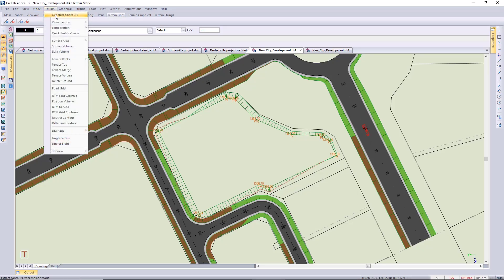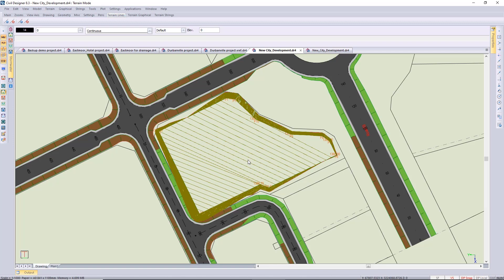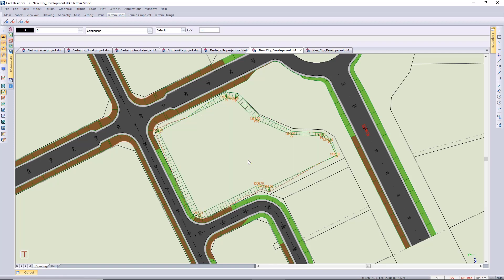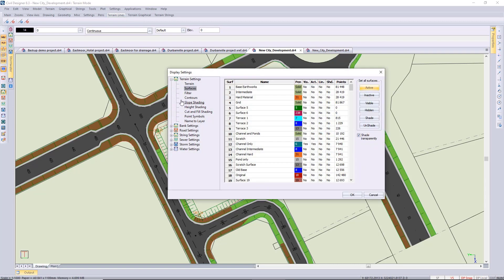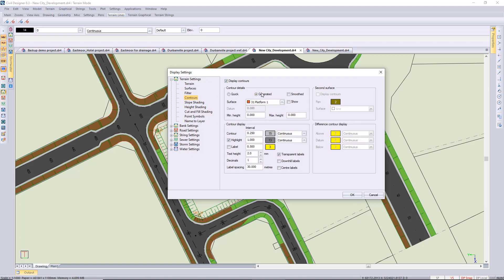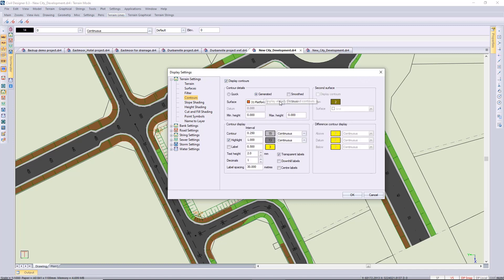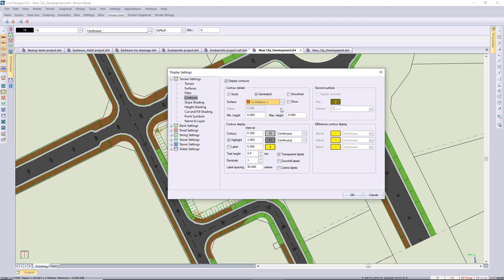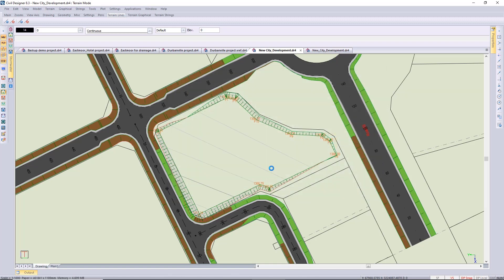CIVIL DESIGNER FAQ - Generating and displaying contours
Generating and displaying contours.